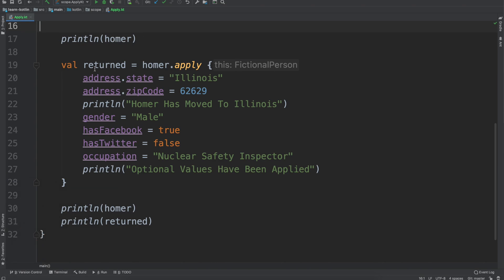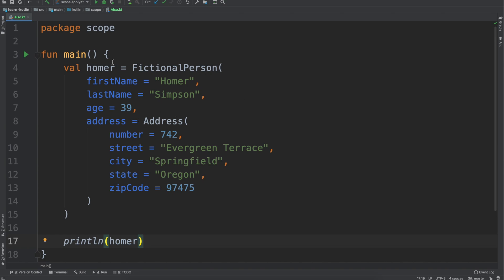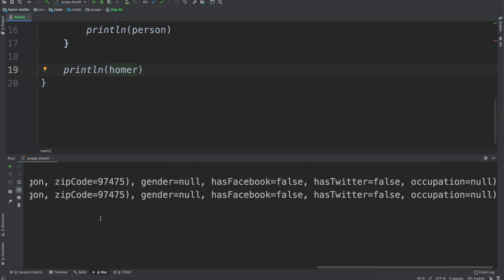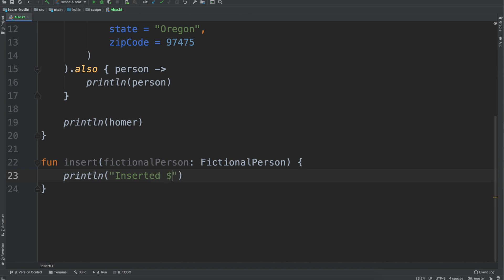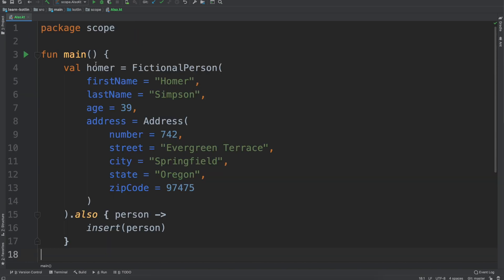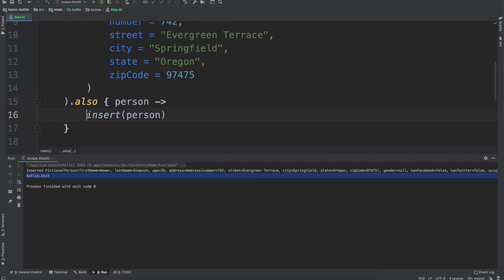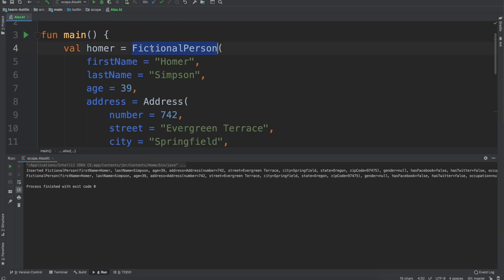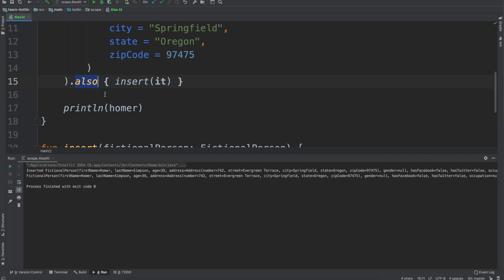The Also Scope Function Explained (Kotlin)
In this video we talk about the also scope function and how I typically use it with Kotlin.